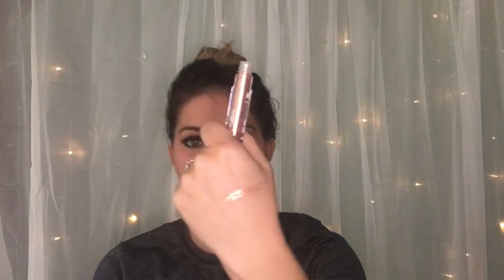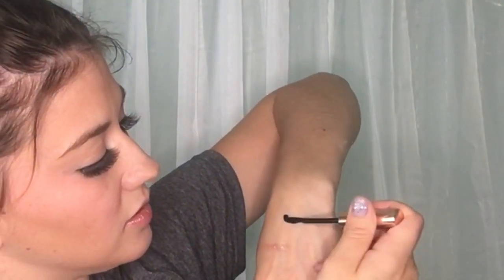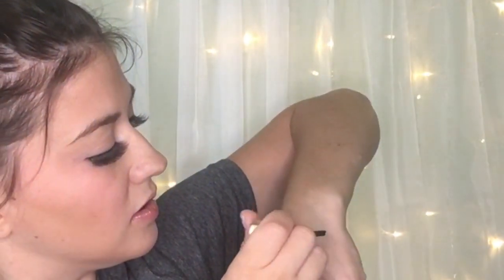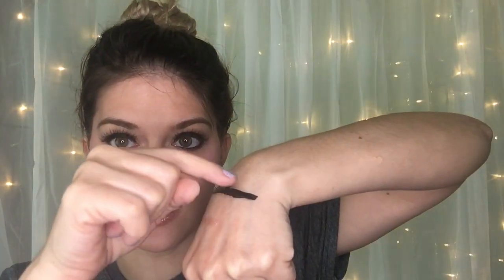NYX Filler Instinct LIP PLUMPING GLOSS - REVIEW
I am ALL about the lip plumpers and today I am reviewing the NYX Filler Instinct Lip Plumper! Watch and see how this review goes! Does this plump fall flat?! Watch and see!!

Please check out link below to my Hannah's Southern Creations TeeSpring store I have some super cute southern shirts made by me and also Hannah's Southern Creations Merchandise!!